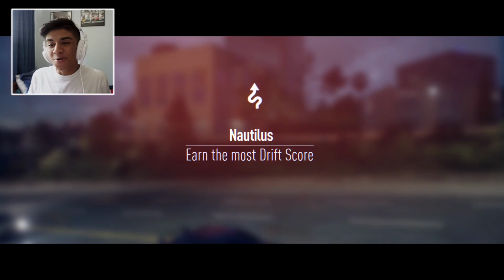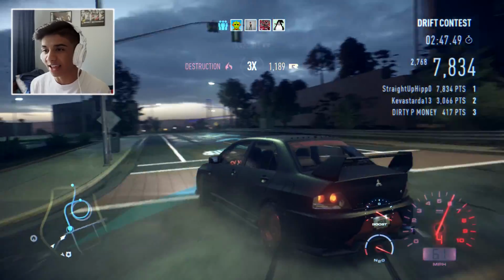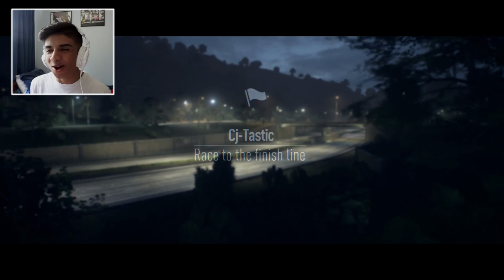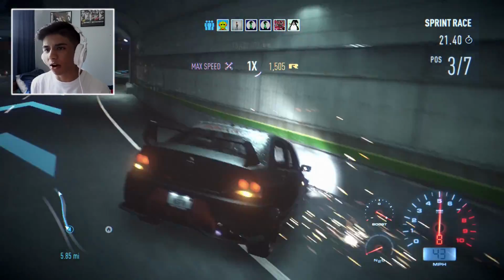Not On The First Episode... - Need for Speed 2015 (Undefeated - Episode 1 l Season 2)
Re-upload, since the first render was fucked. Sorry about that XD

What do you record with ? : Elgato Game Capture HD
What do you edit with ? : Adobe Premiere Pro CC
What do you stream with ? : OBS
Anymore questions ? Ask them in the comment section ! Gravez - Twitter - Insta - Facebook - Google+